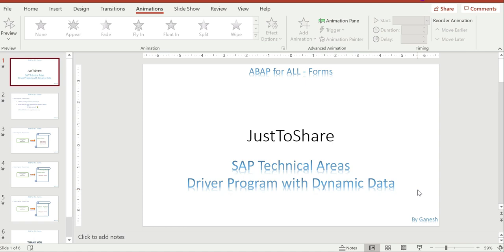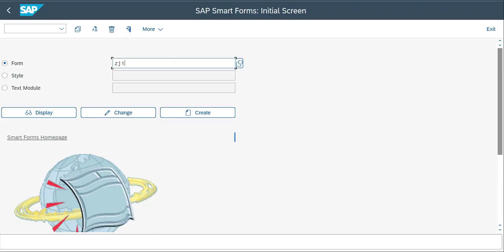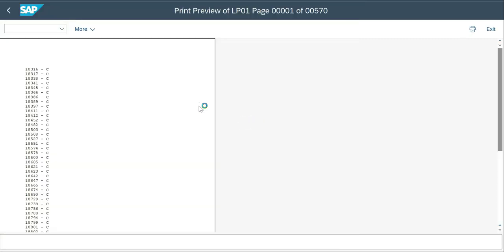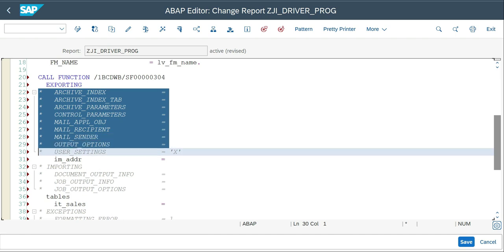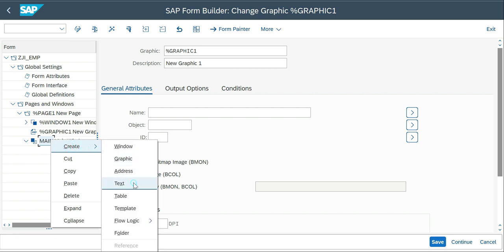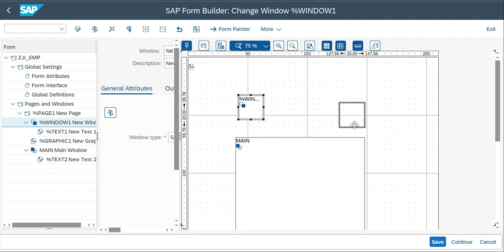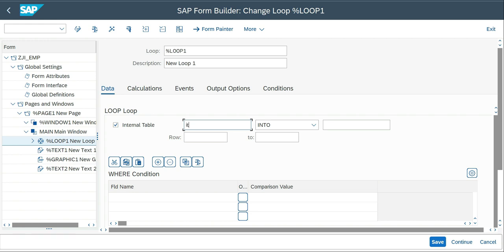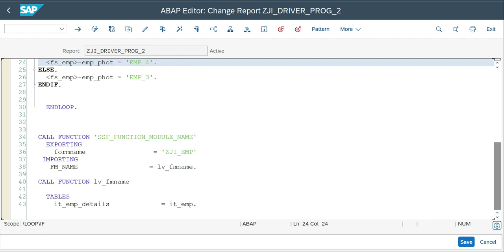Video 2: ABAP for ALL - SmartForms - Driver Program and Dynamic Data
Explained the way to call SmartForm from a driver program, and showed how to populate dynamic data for address and graphic/logo window